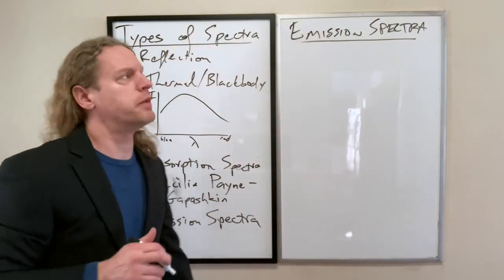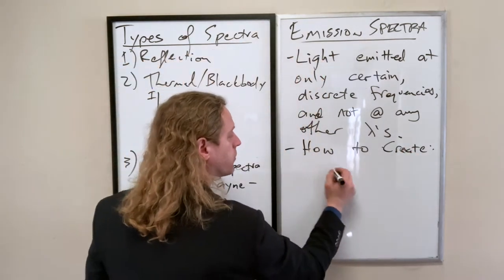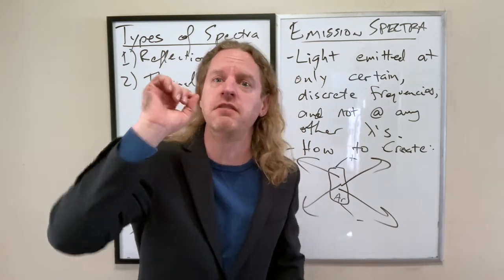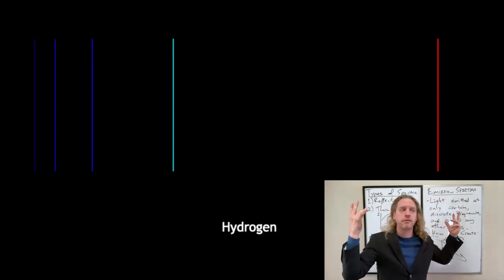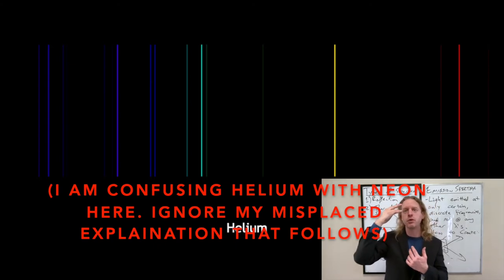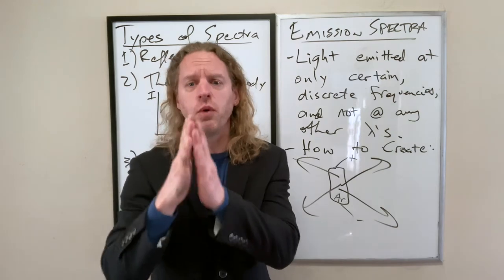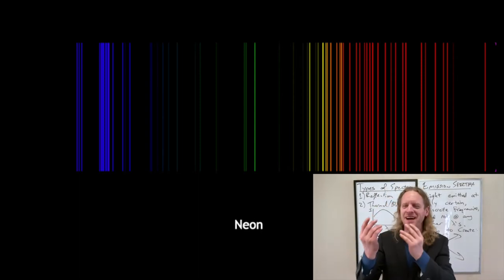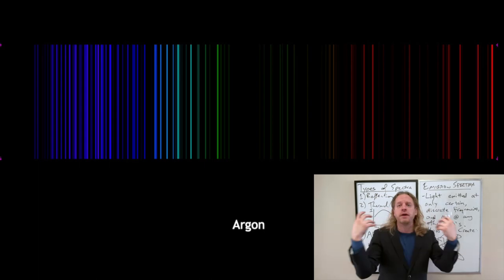QM1_Lec5b: Emission Spectra why Space is Pink